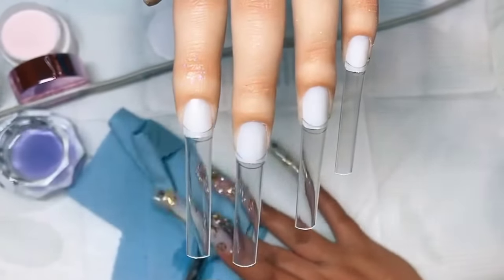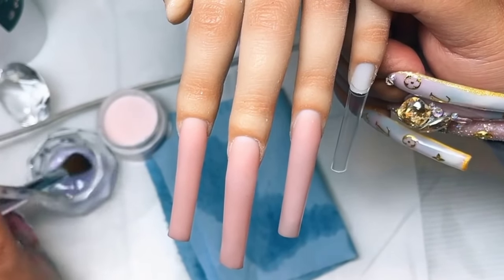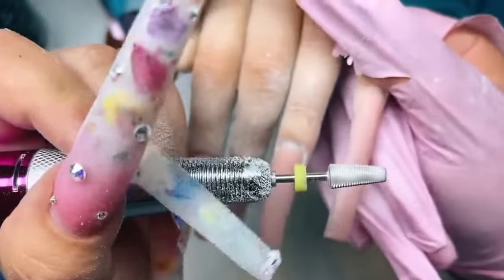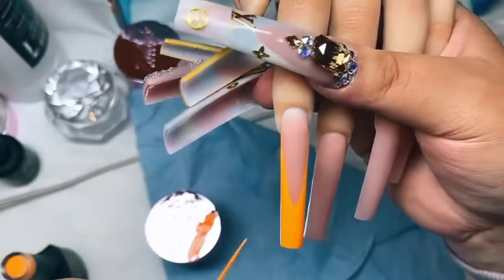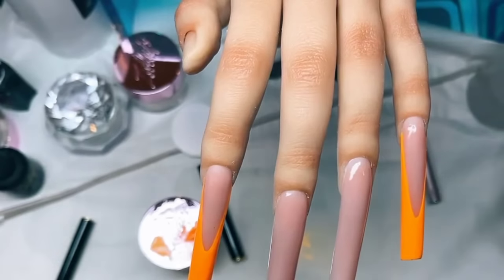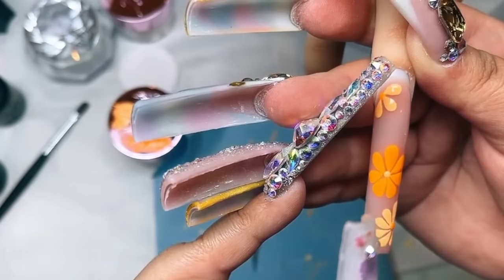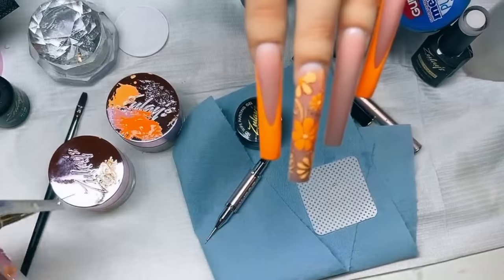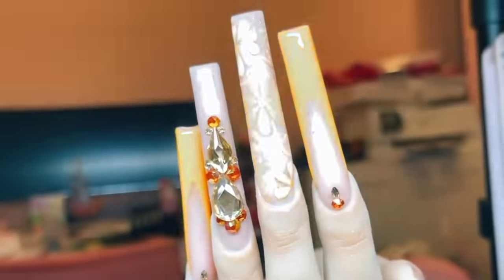Trendy Orange 🍊 Frenchies with Hand painted FLOWERS 💐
3XL SQUARE